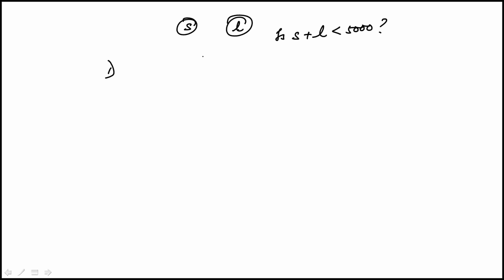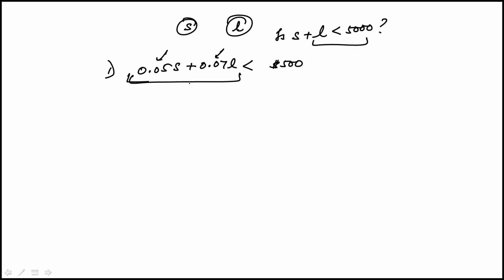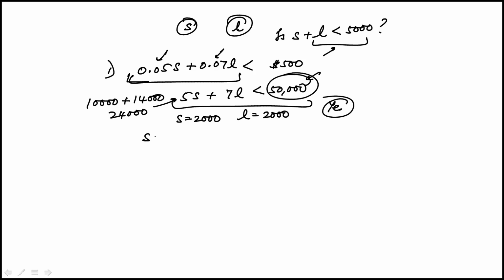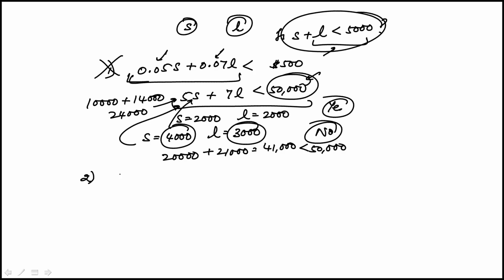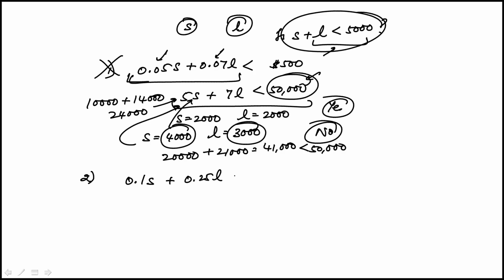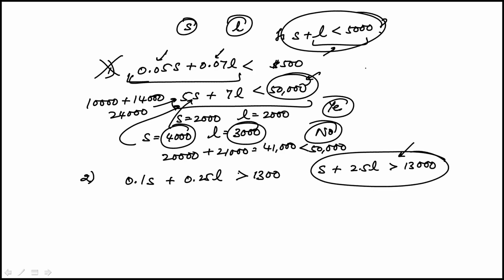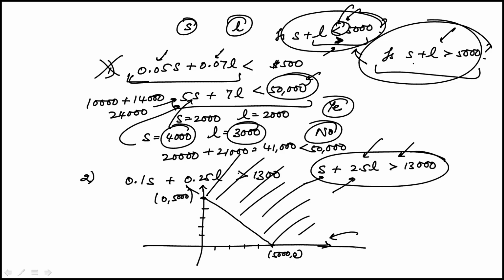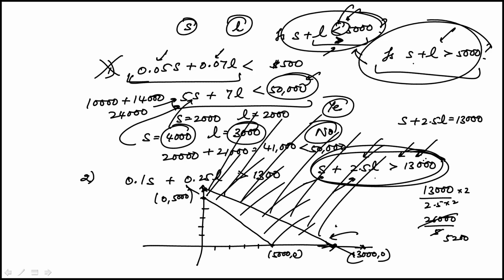Question 03 Word Problems GMAT Official Practice Exam 5 and 6 Data Sufficiency